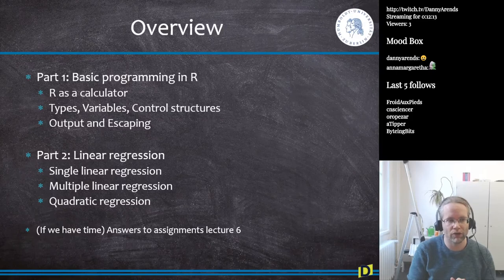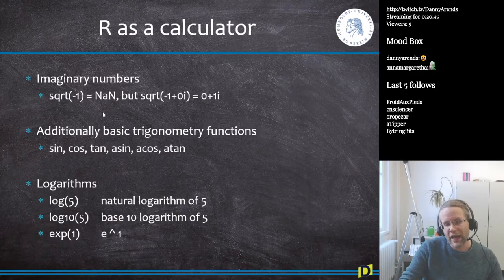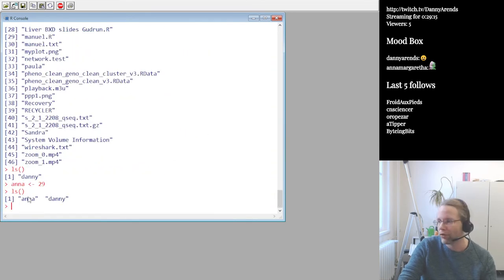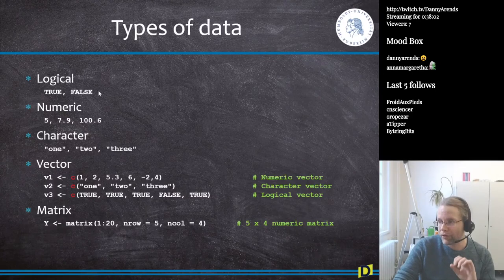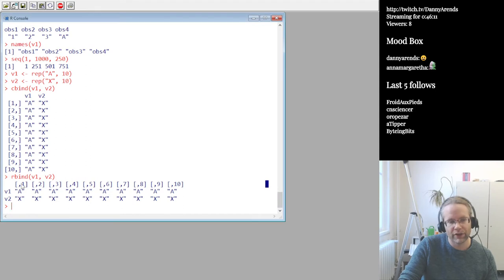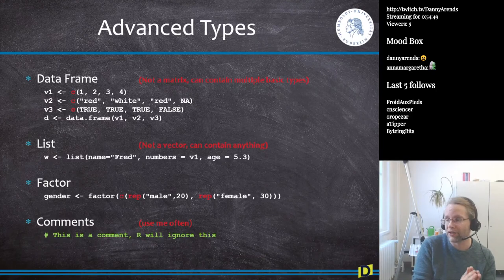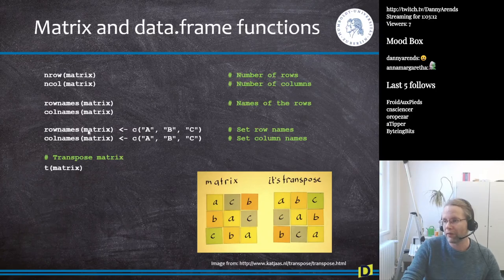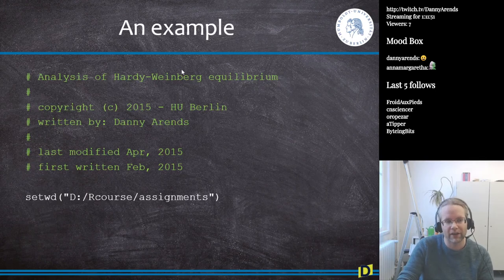Introduction into R - Basics 1 (Bioinformatics S7E1)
Build-in constants, imaginary number, type system, indexing, list / matrix / data.frame, and variables in the R programming language.

Chapters:
00:00 Welcome
00:18 Overview of lecture 7
02:35 Installing R and using R as a calculator
05:09 Euclidean division and remainder
06:57 Build in constants in R
08:40 Imaginary numbers, Trigonometry functions, and Logarithms
11:51 Oder of operations (PEMDAS)
13:20 The R session, the working directory, and libraries
22:45 Getting help inside of R
24:38 Data types in R (logical, numeric, character, vector, and matrix)
28:26 Functions to deal with data types in R
31:33 Creating vectors and matrices in R
35:45 Indexing from a vector and/or a matrix
39:00 Again: Data types in R (lists, data.frames, and factors)
44:35 Quick test exploring data types in R
47:25 Indexing a list ( [[ and $ )
51:08 Functions for matrices and data.frames
53:53 Using variables in R and speaking names
57:22 Clean code, scripts, good script headers, and comments
58:56 An example of a script header

This is a live-stream recording of the MSc and PhD lecture series: Bioinformatics for plant and animal sciences, given digitally during the Covid19 pandemic at the Humboldt University in Berlin organized and lectured by Dr Danny Arends.